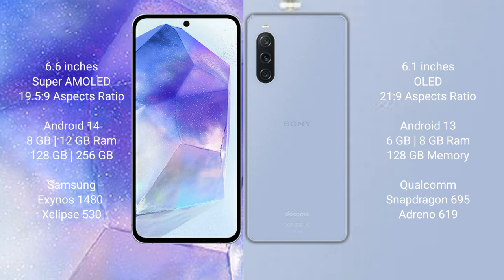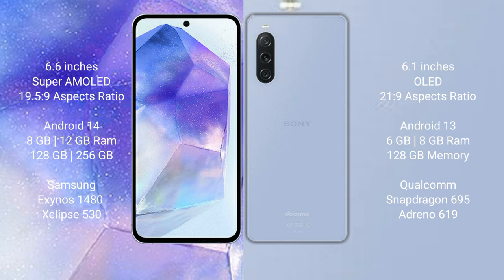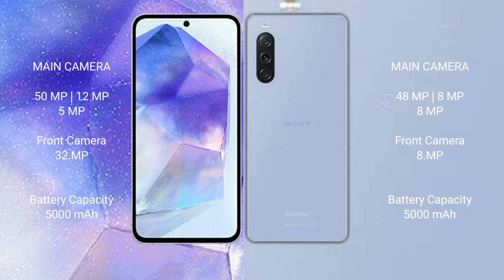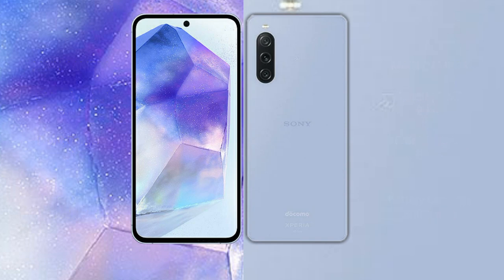Samsung Galaxy A55 vs Sony Xperia 10 V Review